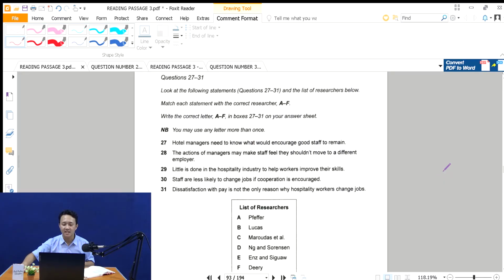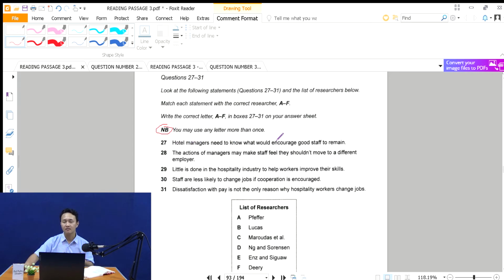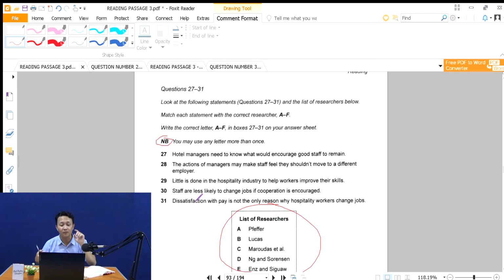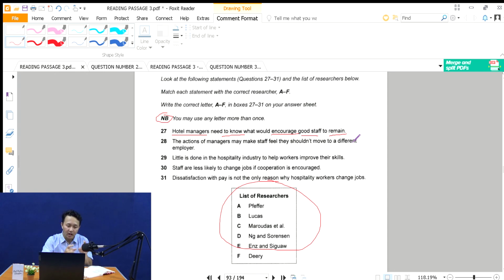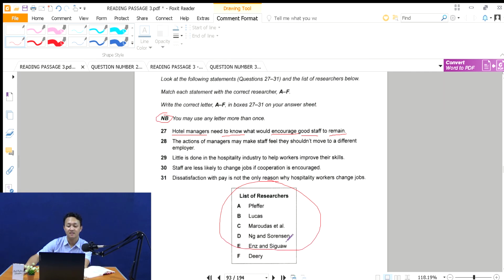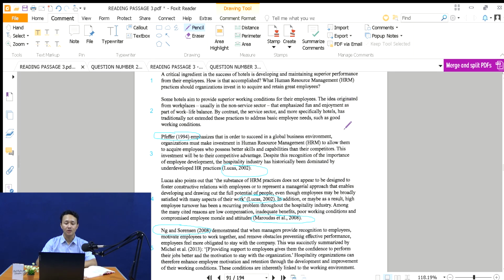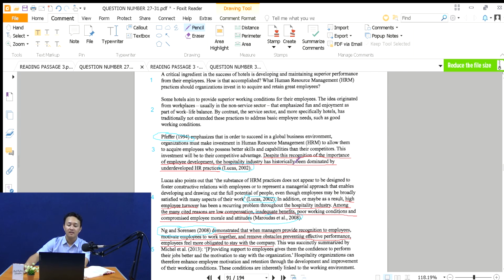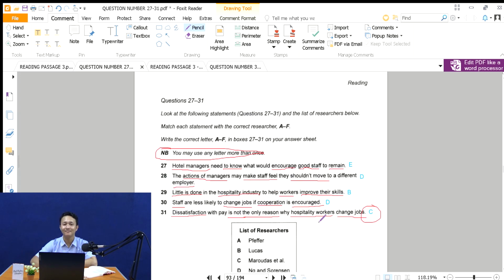READING MATCHING FEATURES BY TUTOR KECE BEST PARTNER EDUCATION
Jangan berhenti belajar, kejar lah ilmu sampai ke negri manapun jangan ke China aja